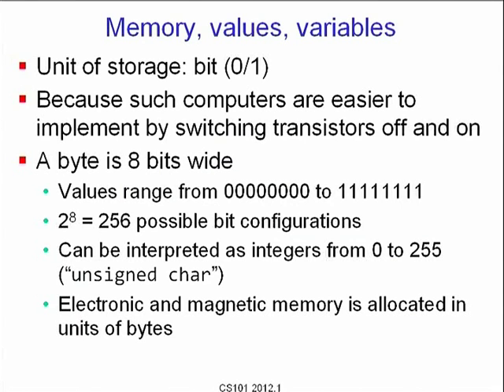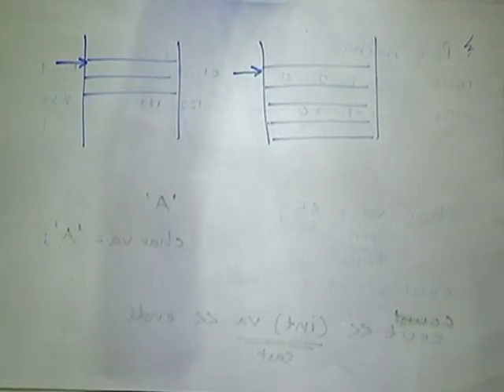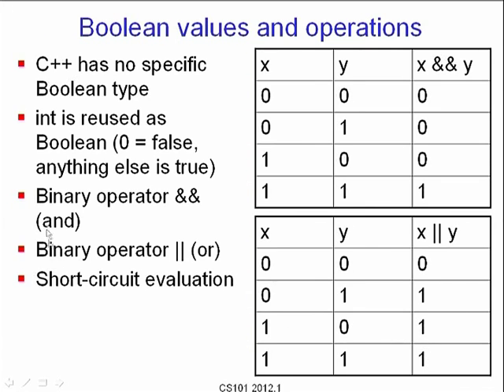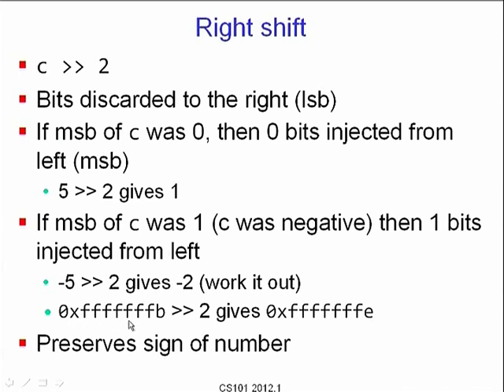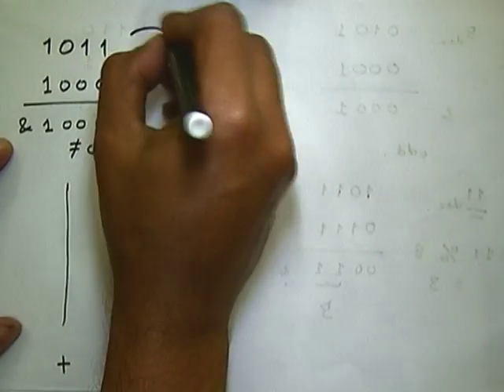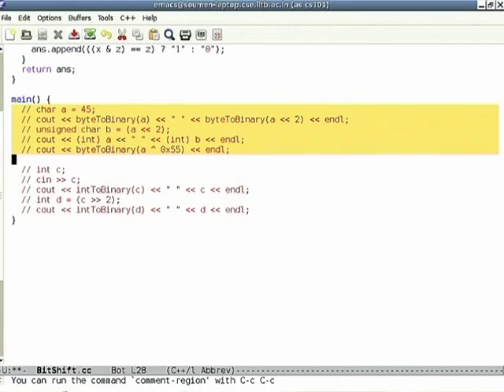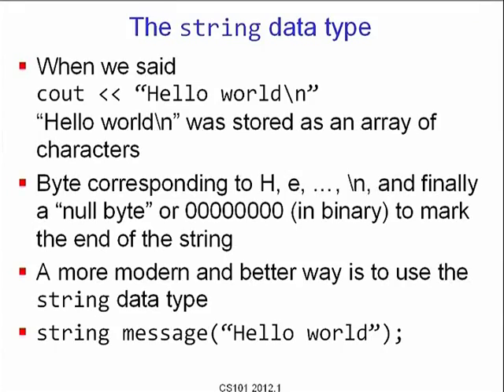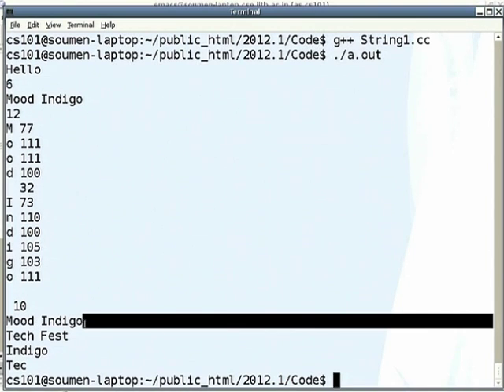CS101 L3 Basic Data Types and Their Representation